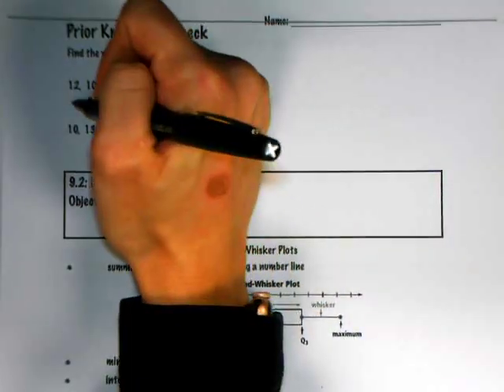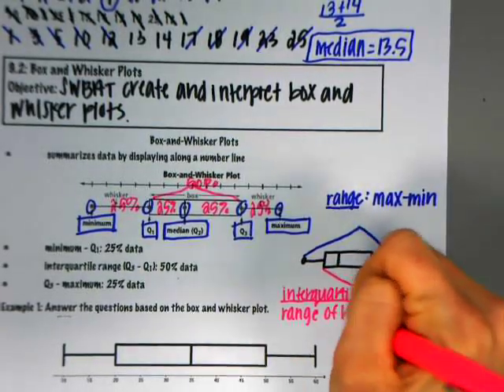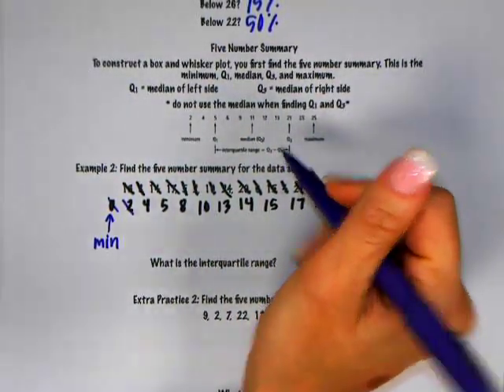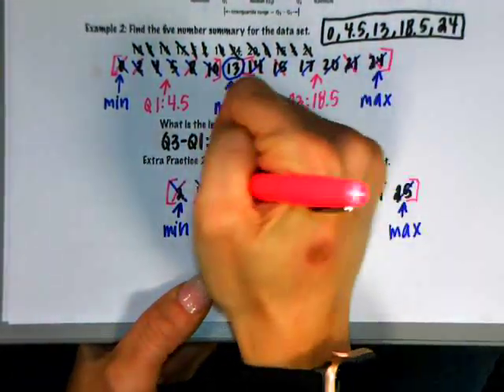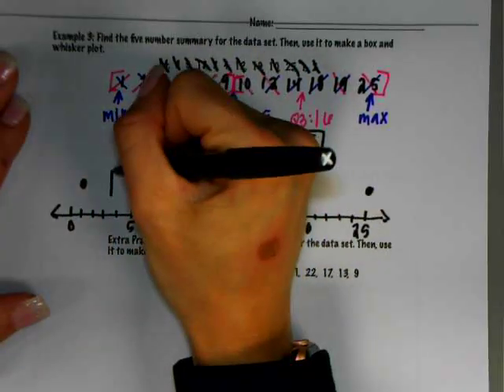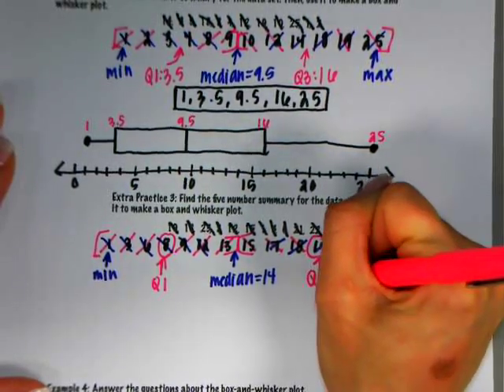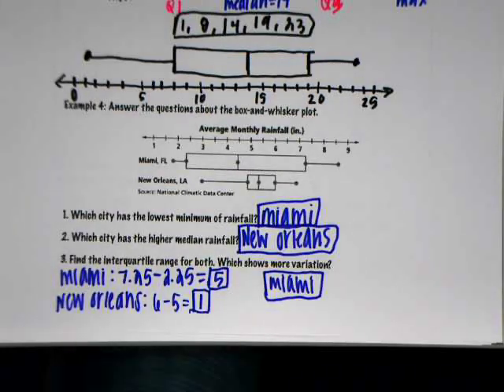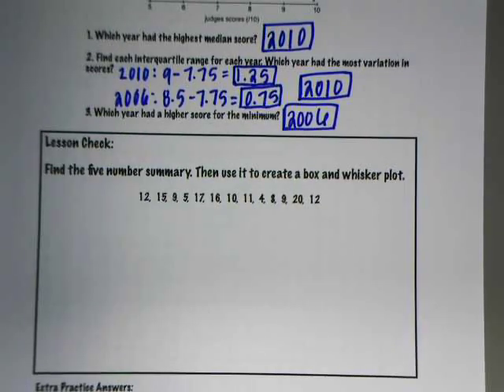9.2 Lesson Video